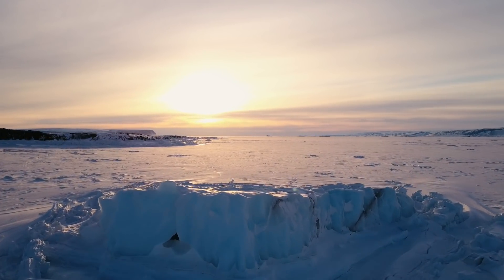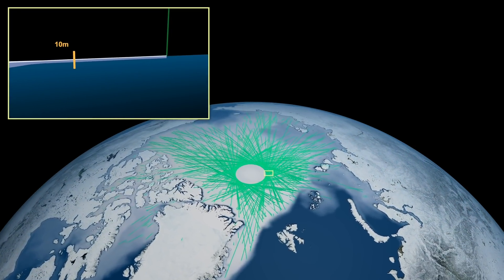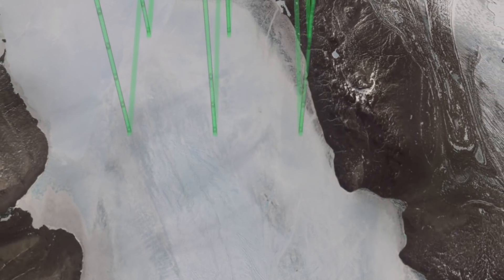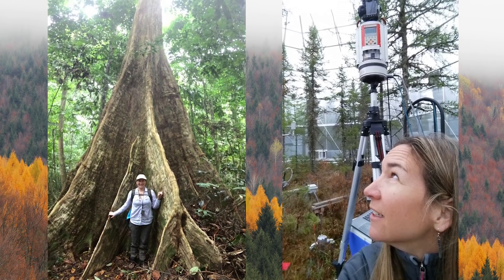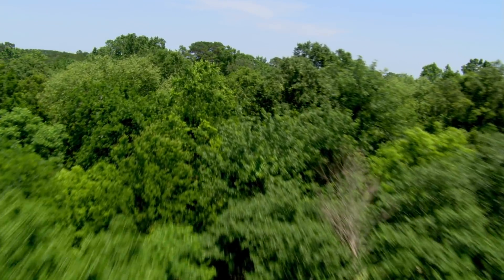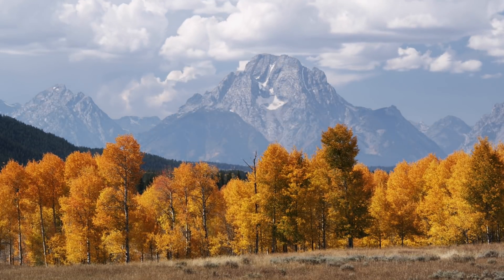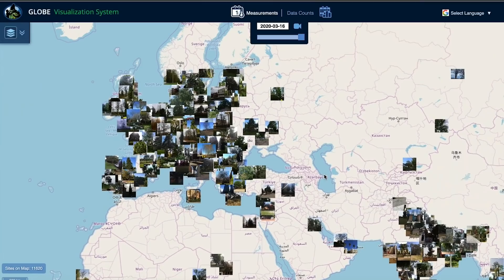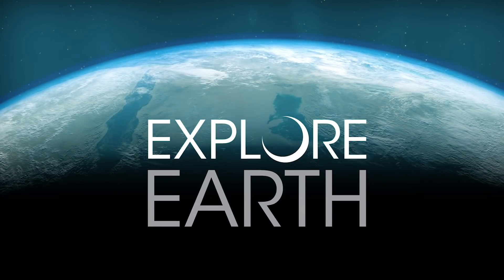Why Observe?: Tree Height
"Why Observe?: Tree Height" explores surface height measurement missions and the role that citizen science can play within the scientific community.

NASA uses field campaigns and sensors on satellites and the International Space Station (ISS) to improve our understanding of how much carbon is being stored in terrestrial ecosystems and how this could change as patterns of drought, fire, and forest ecosystems shift in a changing climate. For example, NASA has launched satellites such as the Ice, Cloud and land Elevation Satellite-2 (ICESat-2) as well as instruments on the International Space Station such as the Global Ecosystem Dynamics Investigation (GEDI), which use lasers to measure the height of Earth’s surface below them as they orbit our planet. These different datasets from field campaigns and sensors can inform scientists of nuances in data and verify one another. This data can also help to develop and adjust the algorithms that satellites and instruments use to differentiate what environment they are measuring such as an ice sheet versus a forest.

Measuring this third dimension of forest structure improves estimates of how much carbon is stored above ground in large forests. Ground sources of data are also needed to verify the measurements from satellites, and observations from citizen scientists can help fill in gaps in that data. For example, tree height measurements will help scientists working on NASA missions like ICESat-2, which is measuring the heights of forest canopies worldwide. Those satellite observations can be complemented by citizen scientists using the GLOBE Observer app, who will be able to gather tree heights from many more places than the ICESat-2 scientists alone could measure. ICESat-2 scientists plan to look for places where clusters of citizen scientist measurements overlap with ICESat-2’s measurements, and compare the two datasets.

Citizen scientists do provide a whole new data set to compare, improve and inform data collected by satellites and airborne campaigns.

GLOBE Observer: Trees is an app-based tool that will help you estimate tree height. Once you have downloaded the app and created an account, the Trees tool will guide you through the observation process. Required steps include selecting a tree and using your device to measure the angle from the bottom to the top of the tree, walking to the tree and counting your steps (to determine the distance) and reporting on surface conditions. The app will use the information you input to calculate an estimate of the tree’s height. Optional steps are taking a photograph of the tree and measuring the circumference of the tree. Even a basic observation without optional elements is valuable.

“Tales of Everlasting Winter” by Brice Davoli [SACEM]; Universal Production Music
“Puzzled," "Intrigues and Plots," & "Pulsing Mallets" by Laurent Dury [SACEM]; Universal Production Music
“Foreign Land” by Hannes Gottwald [GEMA] & Sinan Hosgel [GEMA]; Universal Production Music

Credit:
Liz Wilk (USRA): Lead Producer
Heather Mortimer (SSAI): Project Support
Holli Riebeek Kohl (SSAI): Project Support
Nathan T. Kurtz (NASA/GSFC): Interviewee
Brian Campbell (GST): Science Advisor
Claudia Carabajal (SSAI): Interviewee
Laura Duncanson (University of Maryland College Park): Interviewee
Nancy F. Glenn (Boise State University): Interviewee
Rob Andreoli (AIMM): Videographer
John Caldwell (AIMM): Videographer